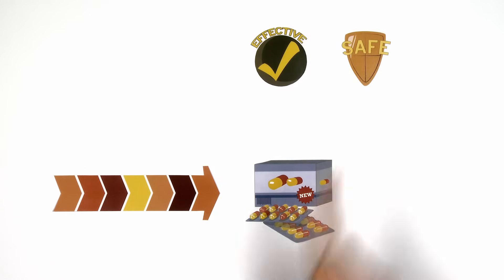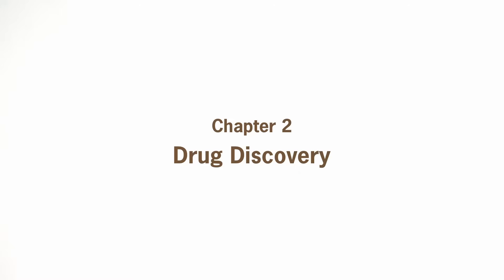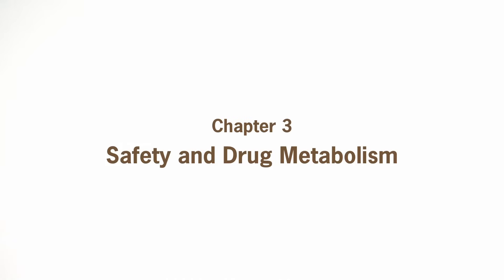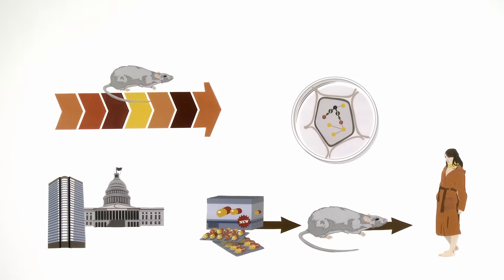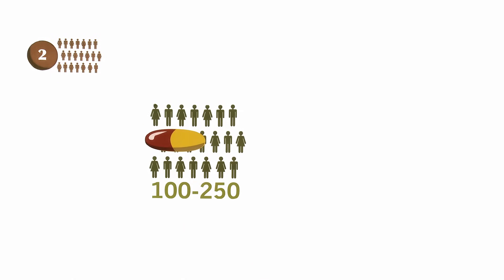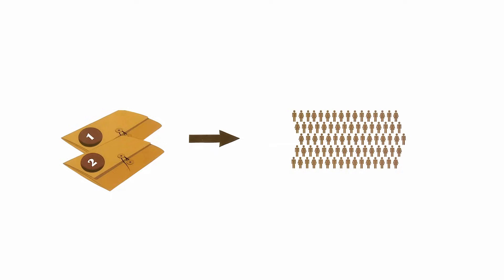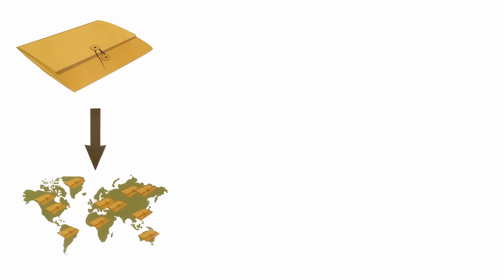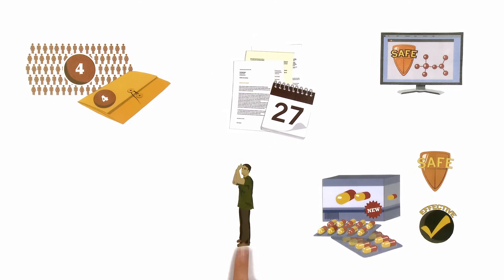Drug discovery and development process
Discovering and bringing one new drug to the market typically takes an average of 14 years of research and clinical development efforts.  Learn about the many different steps in the complex drug discovery and development process.